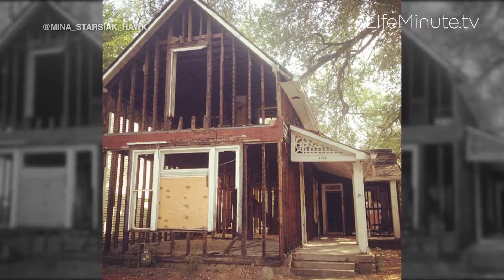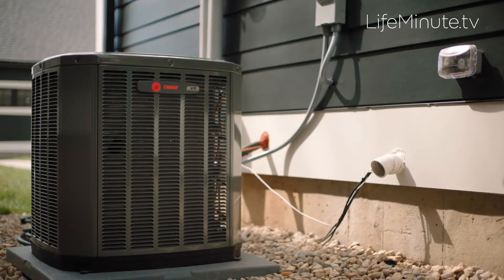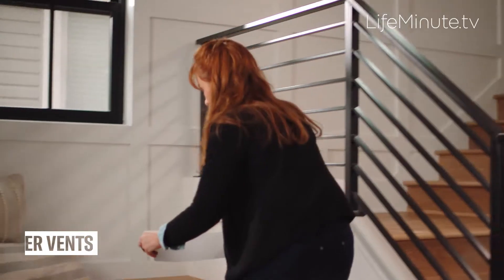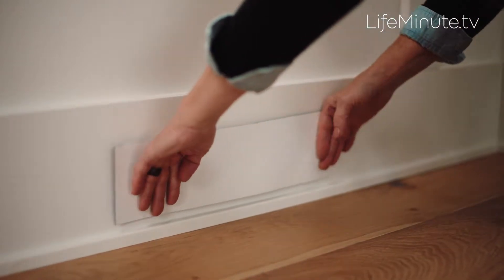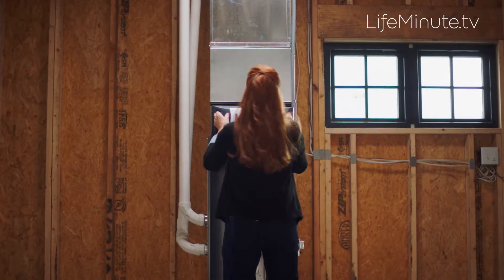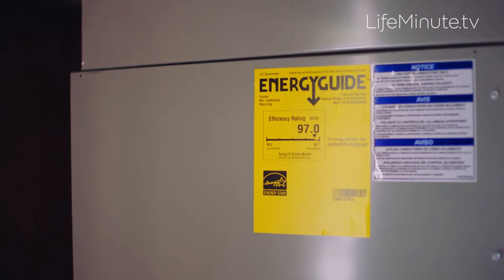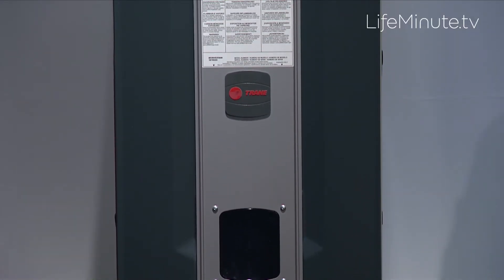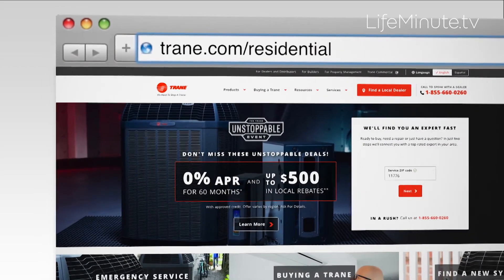HGTV Stars Turn up the Heat Talking Home Renovations for Fall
Fall is here, which means it’s time to check some things off your household renovation list. HGTV stars of the hit show Good Bones, mom and daughter duo Karen E Laine and Mina Starsiak answered all our questions about home renovations as the weather gets cooler.